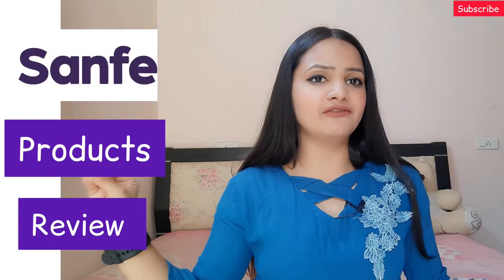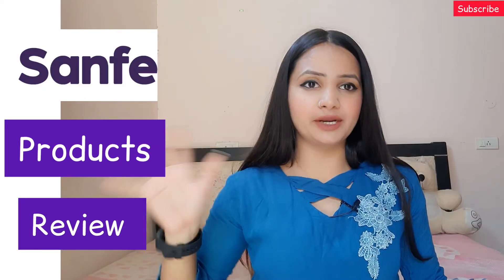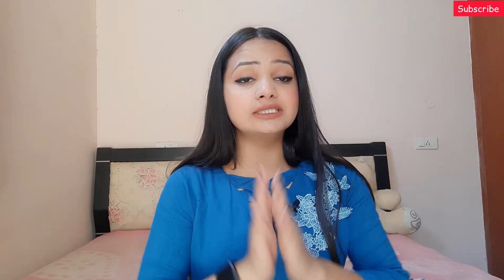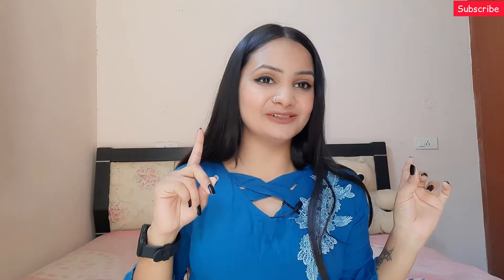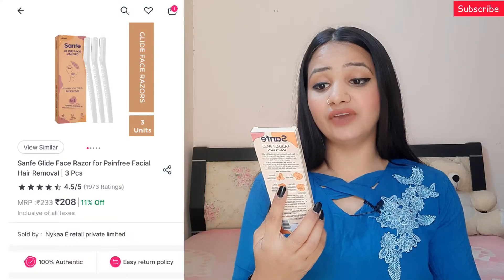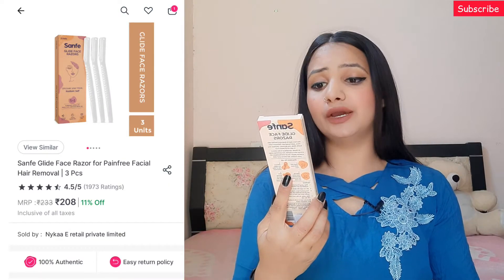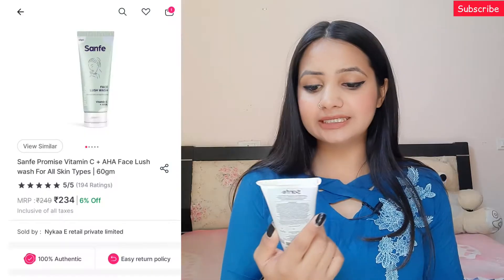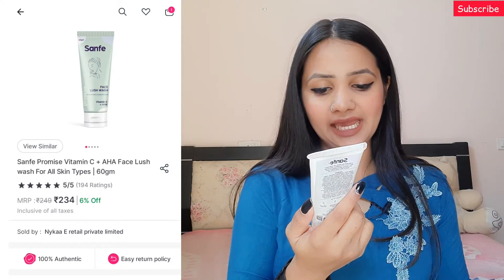Sanfe Products Review|| Sanfe Products Worth it or not👎 ||by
Hlo girls,
In this video i have shared my review for some of the sanfe products

If you liked the video dont forget to

Lotss of love to you all❤

👉Product links

4. Sanfe promise vitamin C+ AHA face lush wash for all skin types: